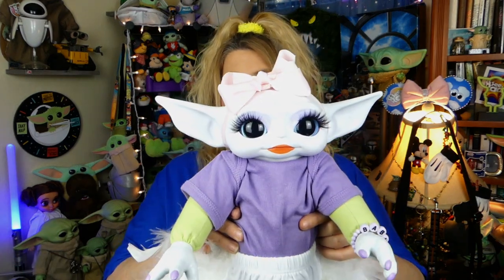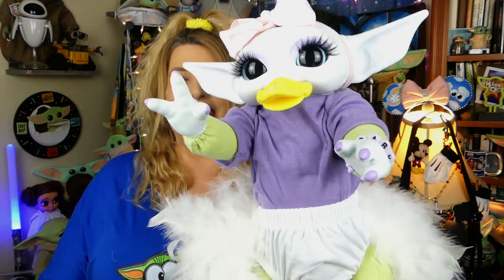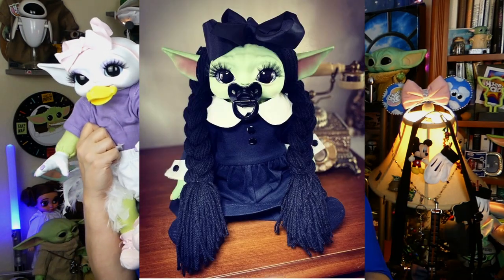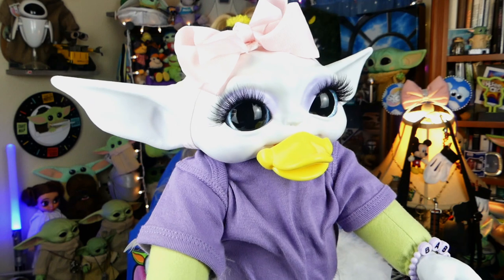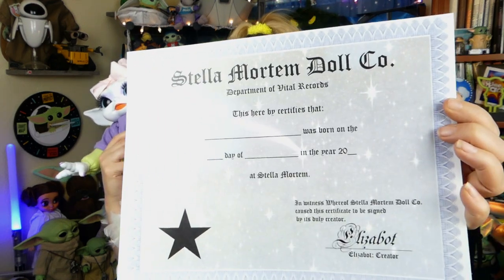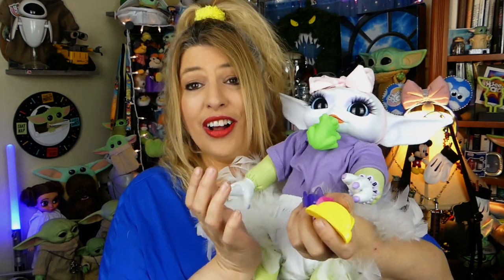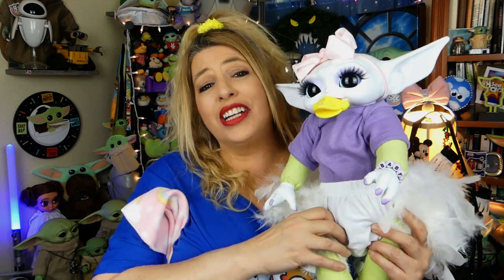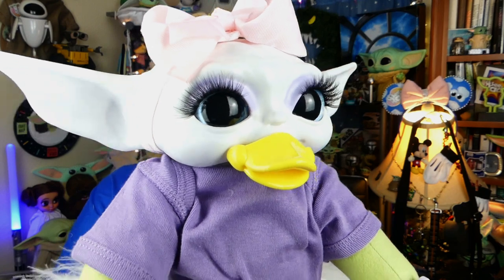MEET DAFFODIL | Custom GROGU (Baby Yoda) Doll by Stella Mortem Doll Co REVIEW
Hey guys, meet Daffodil. My latest custom Grogu (Baby Yoda) doll.  She is a Disney inspired mash up doll and was made by Stella Mortem Doll Co.  Today I unveil her, review her, and show you some of the other fabulous dolls this Etsy shop has made.

STELLA MORTEM DOLL CO
ETSY SHOP